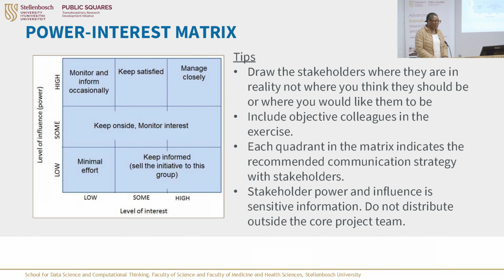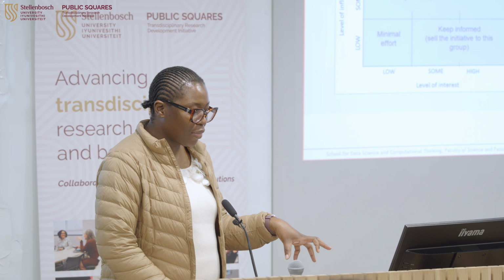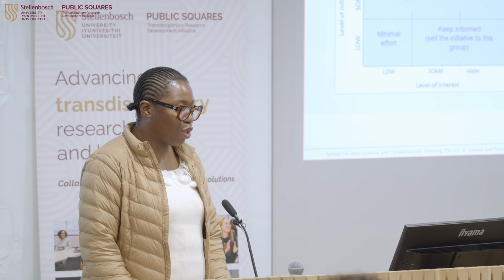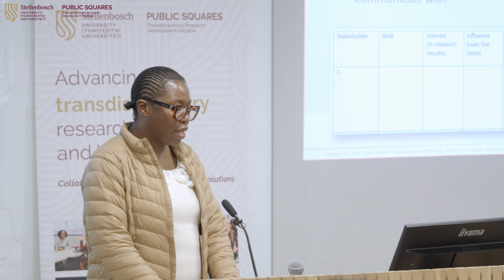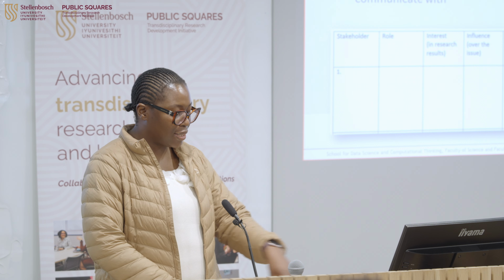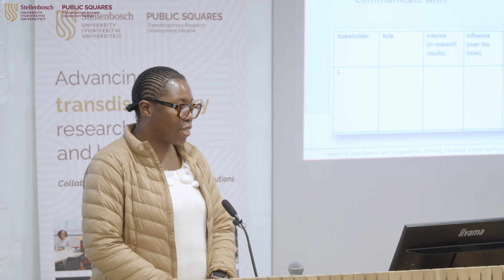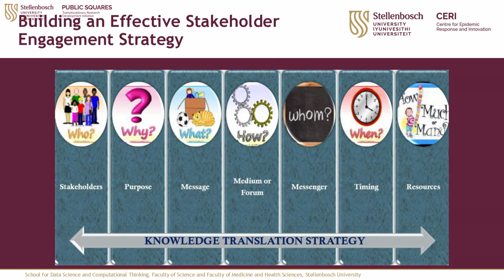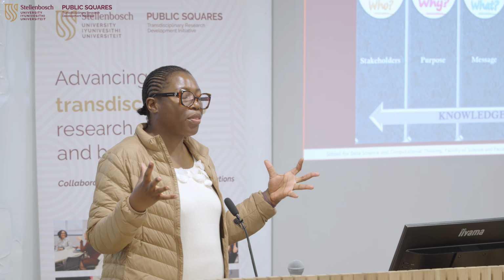Stakeholder Mapping & Engagement in TDR 🗺️📍w/ Dr. Chanelle Mulopo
The most impactful research begins by bringing the right voices to the table from the very beginning.

Delivered by Dr. Chanelle Mulopo, our third Public Squares Lecture focuses on 𝐒𝐭𝐚𝐤𝐞𝐡𝐨𝐥𝐝𝐞𝐫 𝐌𝐚𝐩𝐩𝐢𝐧𝐠 & 𝐄𝐧𝐠𝐚𝐠𝐞𝐦𝐞𝐧𝐭—a systematic process that helps researchers identify the people, groups, and organisations that can shape, or are shaped by, their research.

By engaging the right stakeholders from the outset, researchers can ensure their work is relevant, inclusive, and equipped to address real-world challenges.